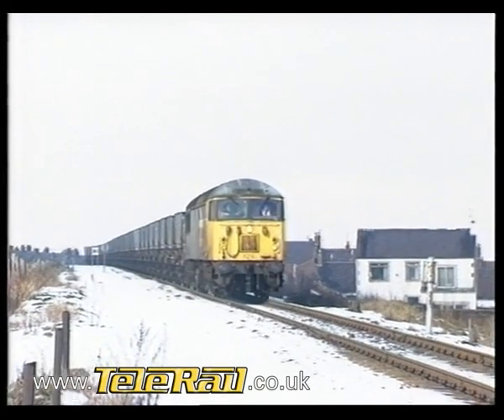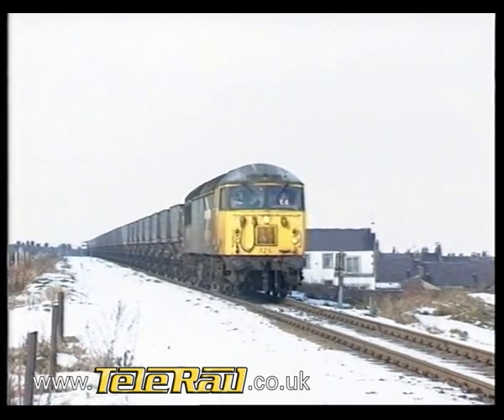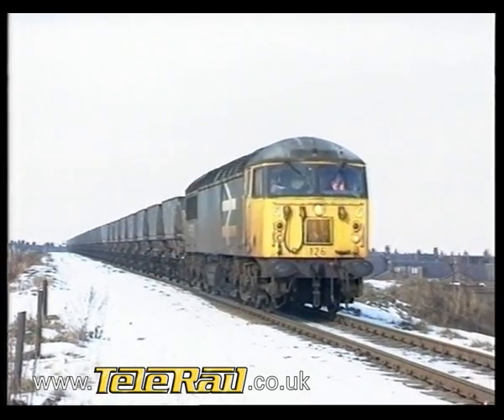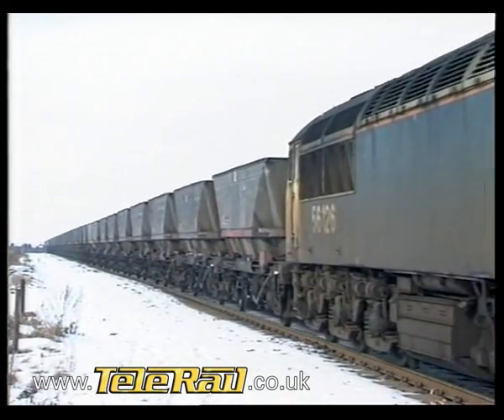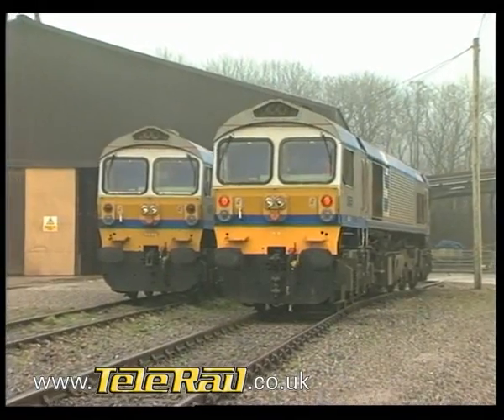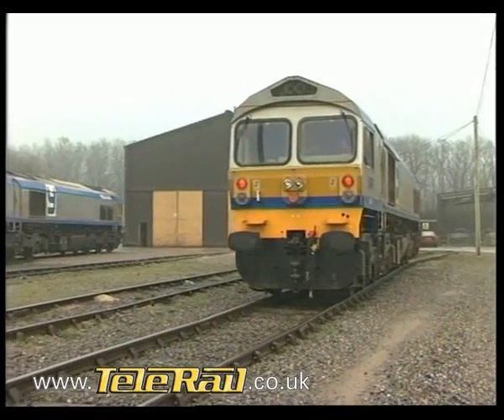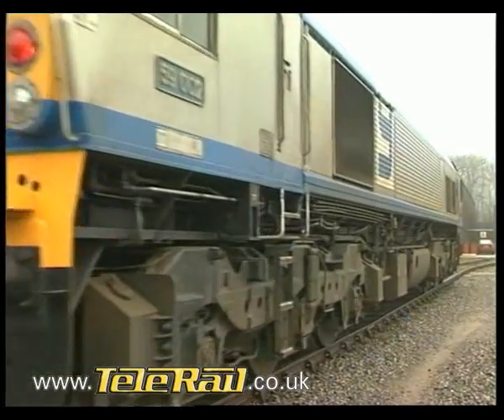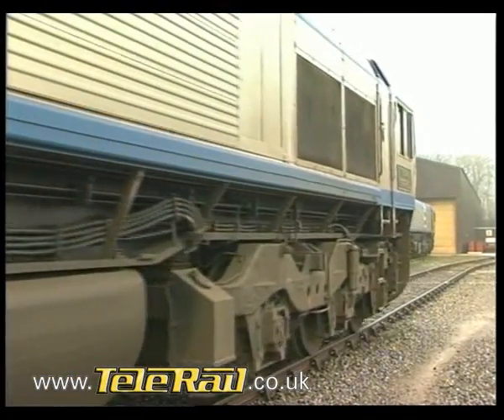LOCO HAULED 2 Type 5s - Telerail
Probably the best known of these modern groupings are the Type 5 Freight Locomotives which comprise Class 56, 58, 59 & 60.